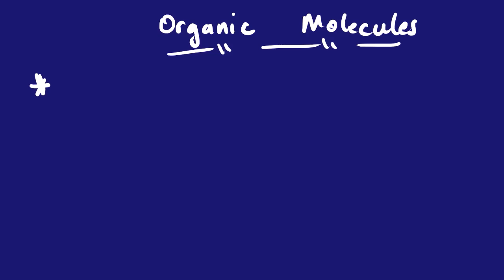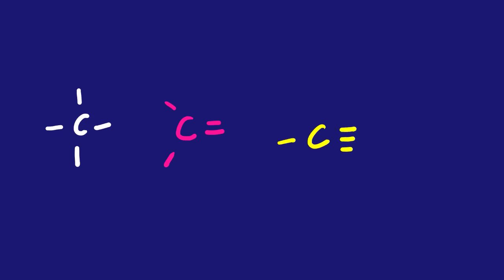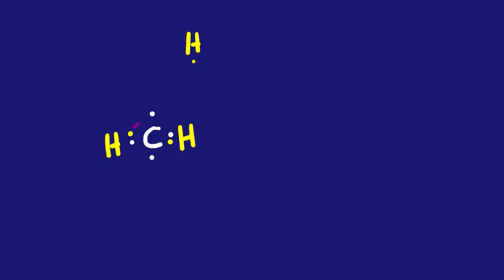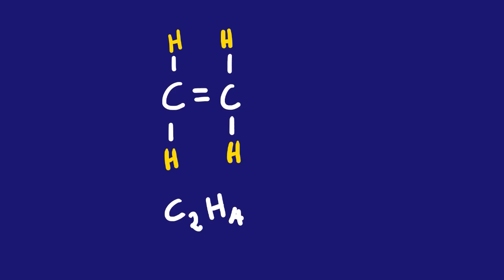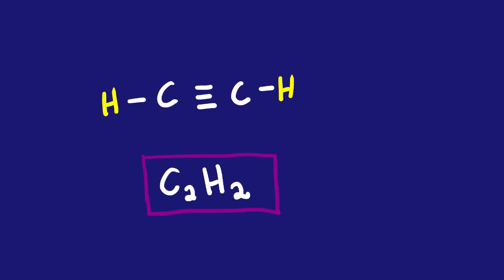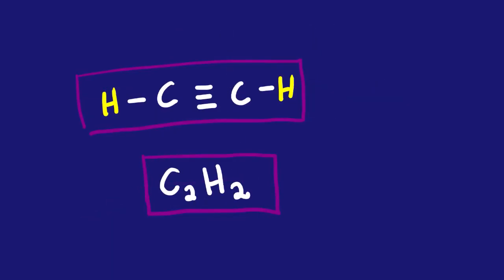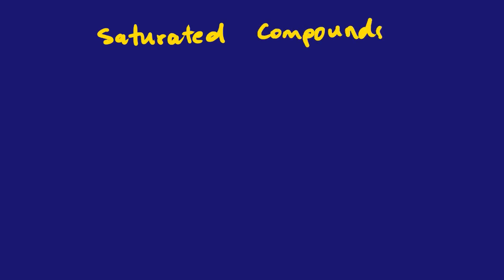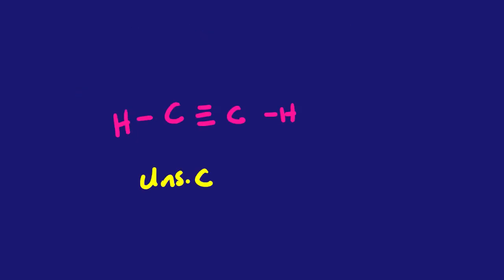ORGANIC CHEMISTRY GRADE 12 LESSON 101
ORGANIC MOLECULE INTRODUCTION LESSON WHERE WE LOOK AT THE DEFINITION OF A STRUCTURAL FORMULA,CONDENSED FORMULA,MOLECULAR FORMULA,PROPERTIES OF CARBON,SATURATED AND UNSATURATED COMPOUNDS,HYDROCARBONS,WE ALSO COVER FEW EXAMPLES.